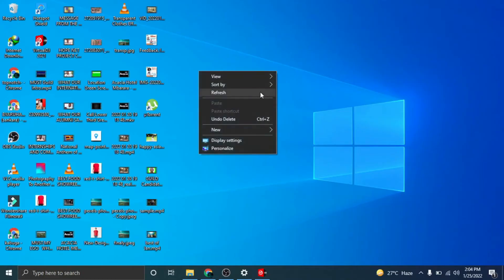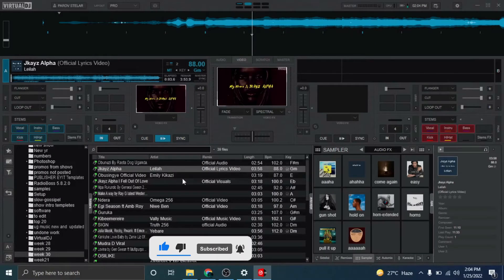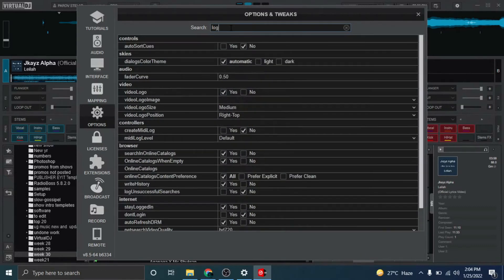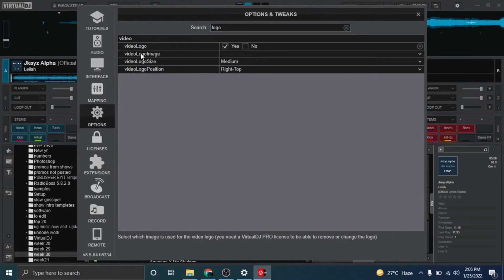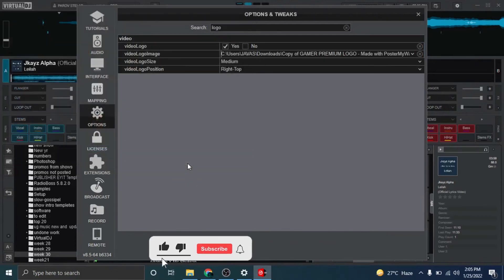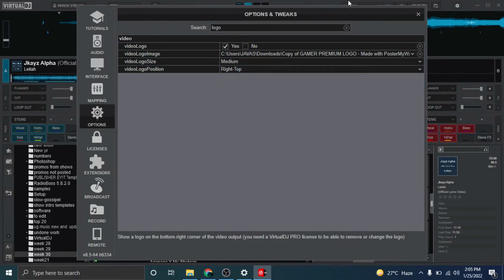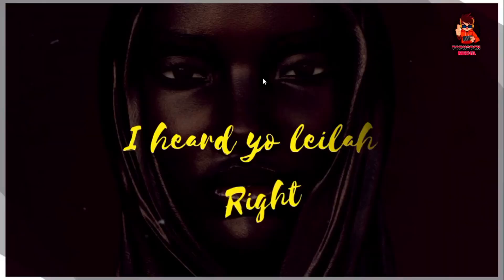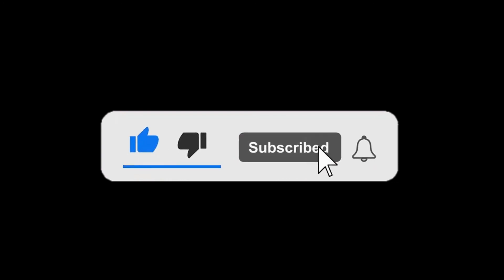How To Replace Virtual Dj Logo with Your Logo | Remove Virtual Dj logo From Your Video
How to quickly Replace Virtual Dj Logo with Your Logo | Remove Virtual Dj logo From Your Video
MORE VIRTUAL DJ VIDEOS: